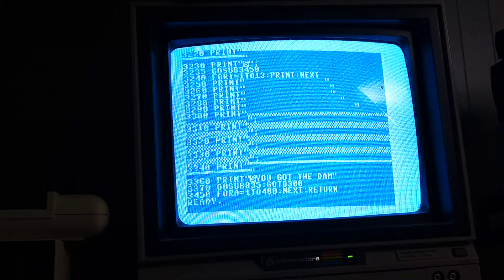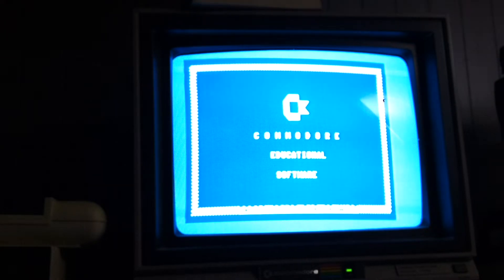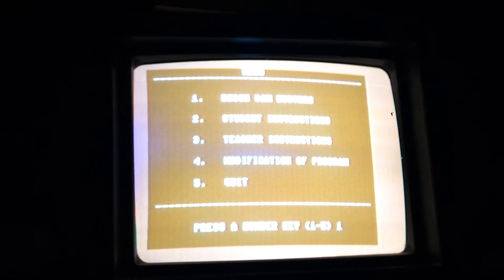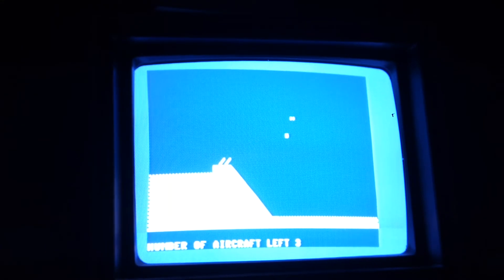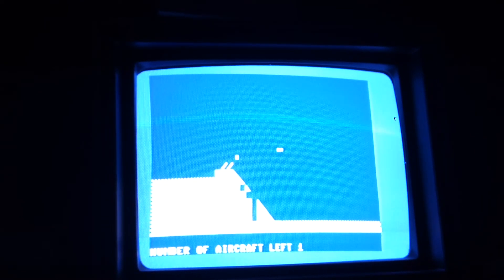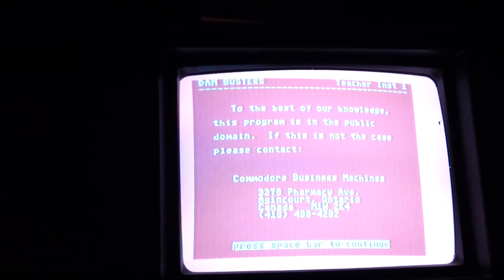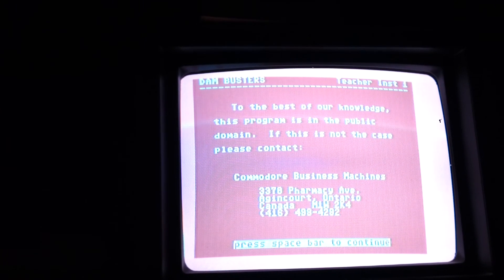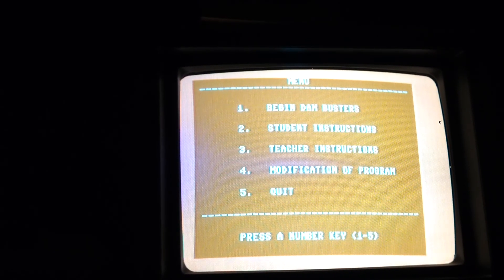Dam busters commodore 64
The public domain game dam busters on the commodore 64 home computer. From the public domain library 'games I' collection.